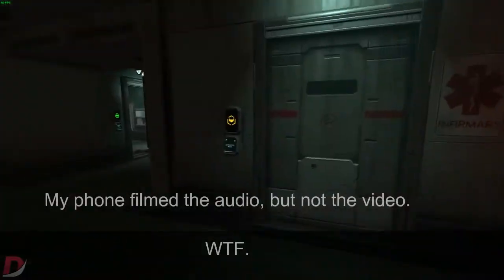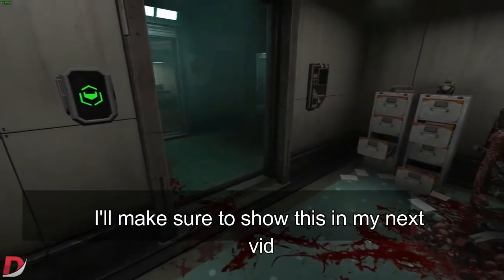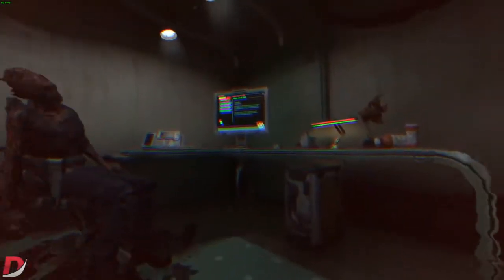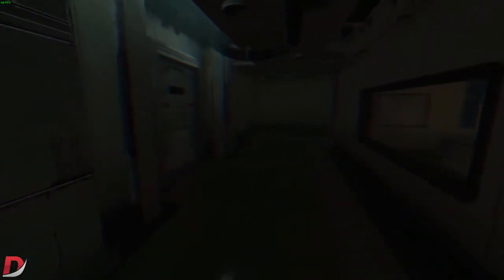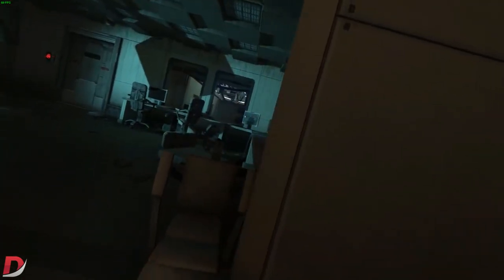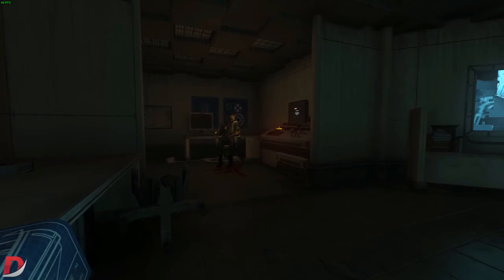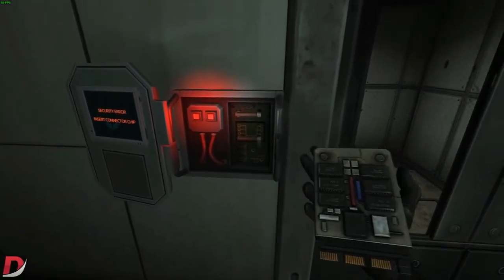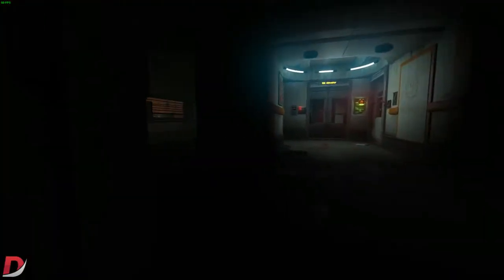My Favourite Games - SOMA For PC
My phone didn't record video for some reason. It's okay though because the entire video was just me sitting and talking, you folks aren't missing anything.